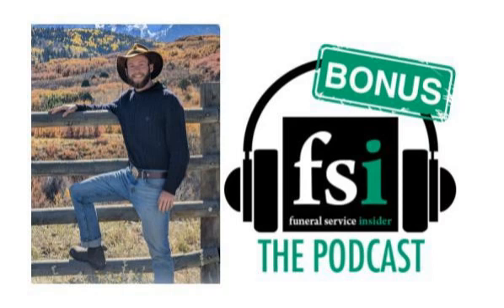The Forgotten Component: Tim Cermak on Why Refractory Materials Are Vital to Cremation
Expert Tim Cermak explains the vital role of refractory materials in cremation. Learn how thermal shock, throughput, and maintenance impact equipment life and safety.

  Click here for complete shownotes.